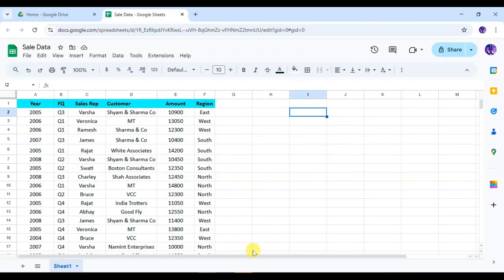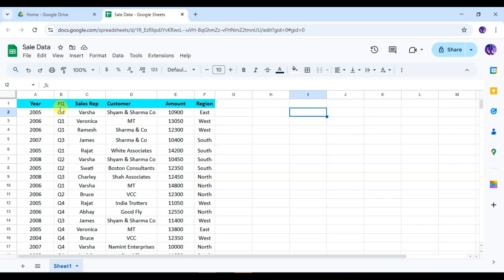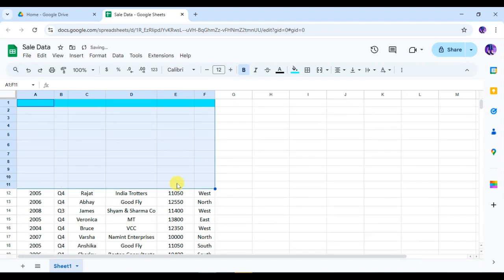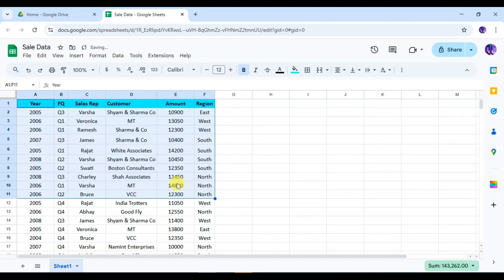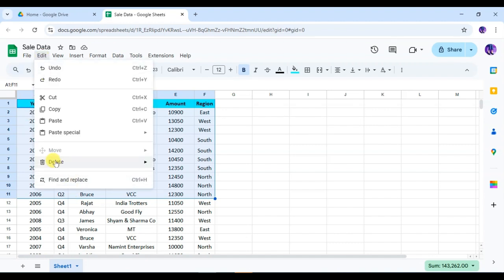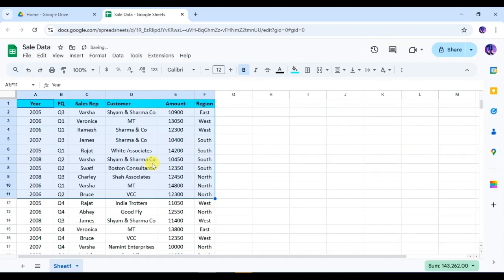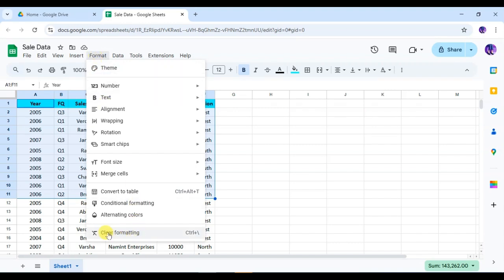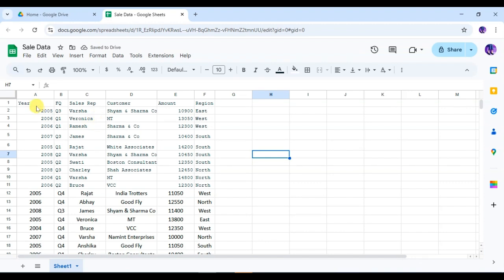How To Clear Content In Google Sheets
In this video we will learn how to clear contain in google sheet. this is my sheet and i have some data so i select and press backspace to clear it, then i use control z to undo. second way is go to edit then delete and click on values to remove contain. for clear formatting i go to format tab and click clear formatting, hope you like video please subscribe.